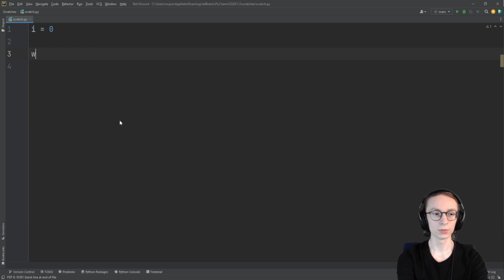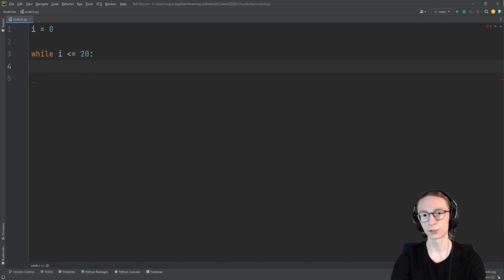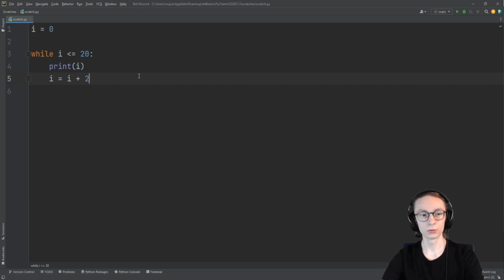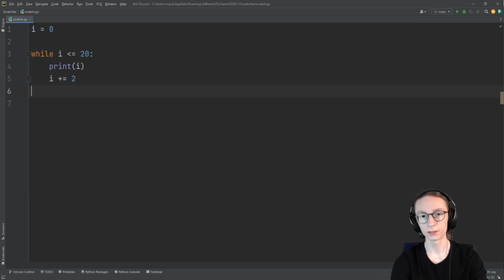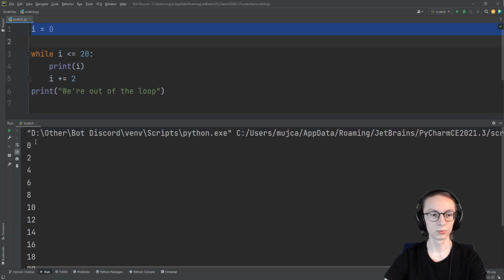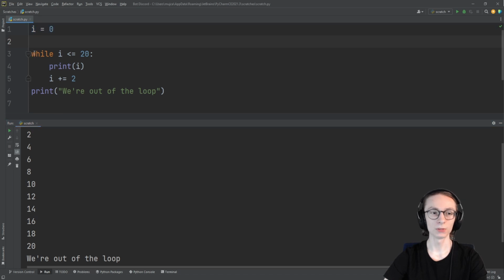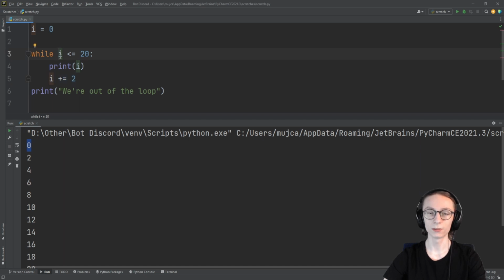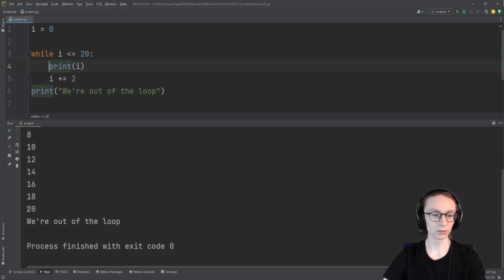Python Basics - While Loops #21